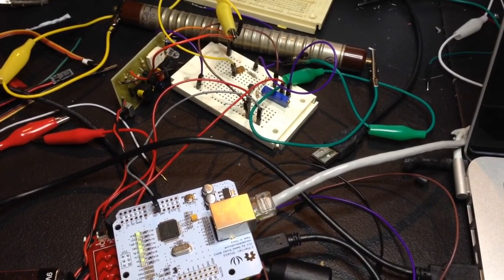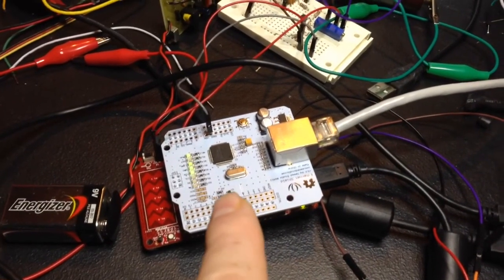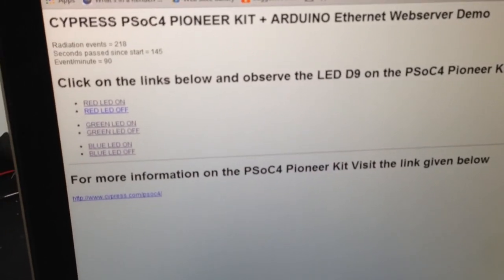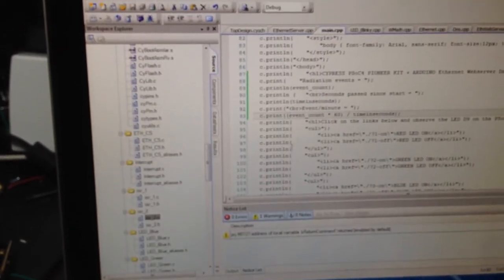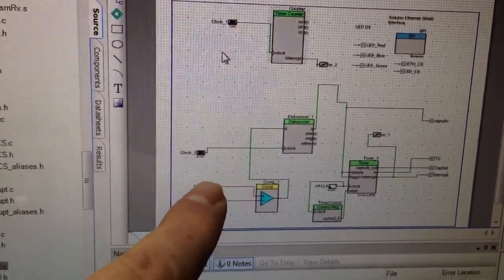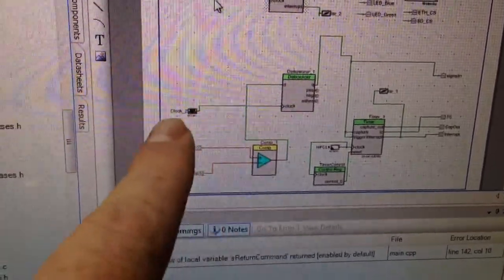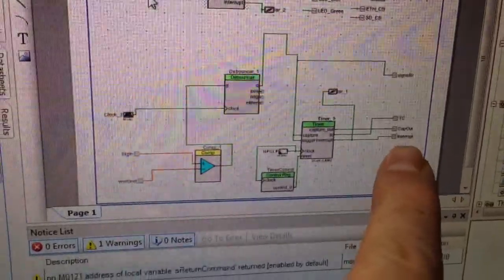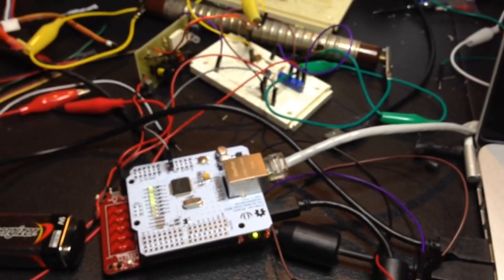Radiation Detector and Web Server Setup Cypress PSOC 4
My first PSOC 4 project - a radiation detector interface/web server. Using a Russian SBM-19 detector measuring the background radiation in the basement with output to a web page. The Cypress development environment is fantastic and easy to use. I have an Arduino Ethernet shield on the PSOC 4 Pioneer board.